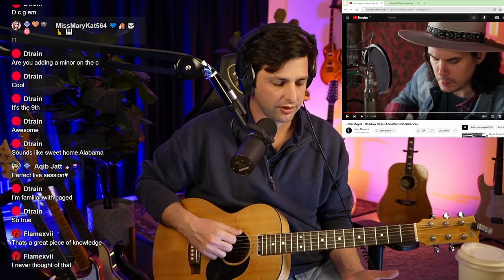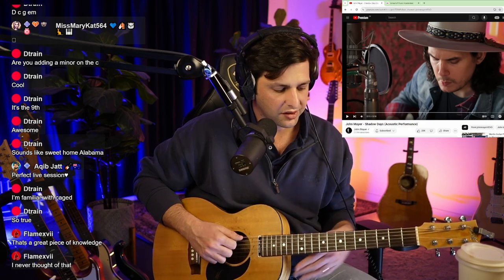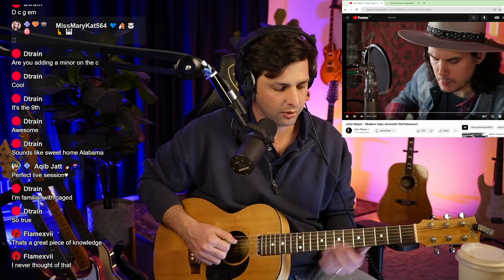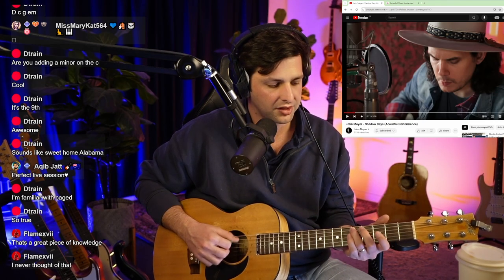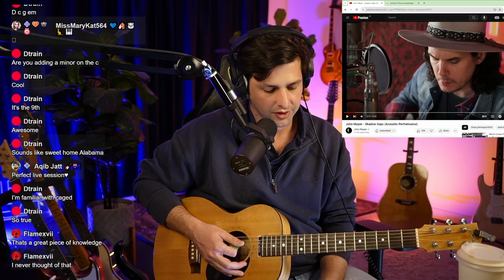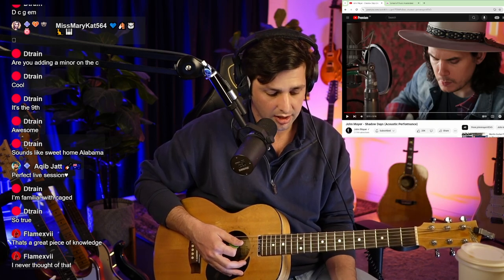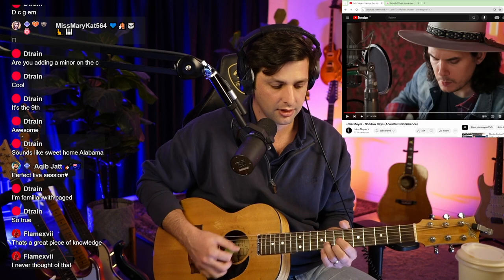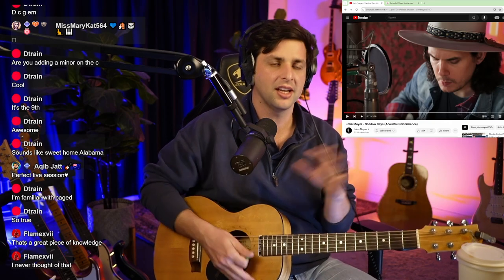STOP Wasting Time Practicing the Fretboard with this Trick